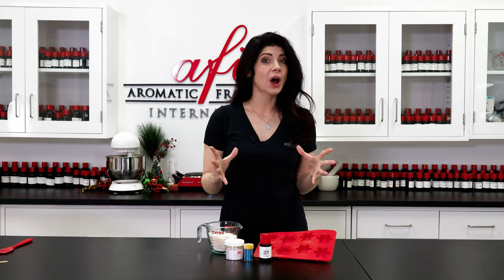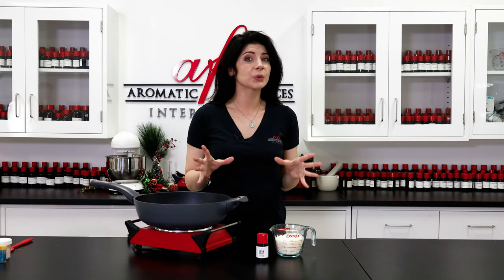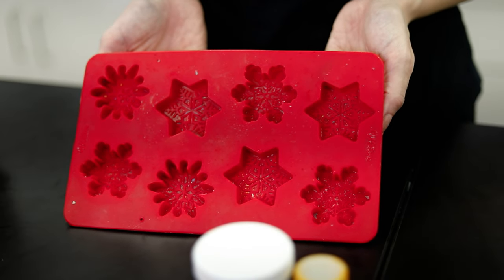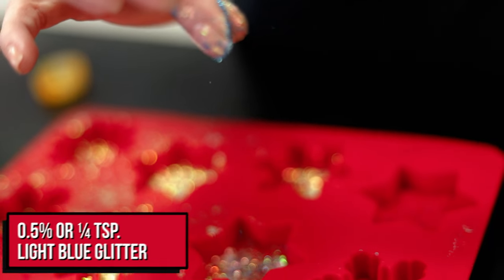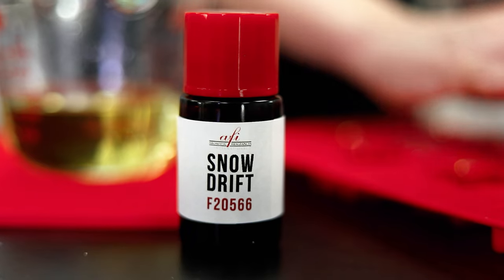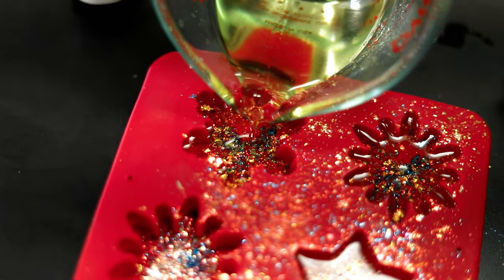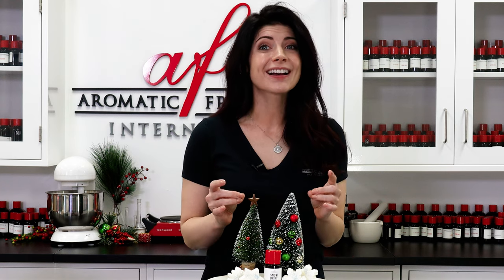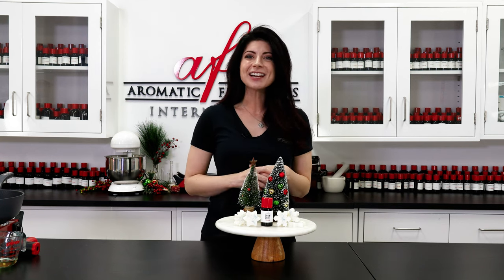How to Make Wax Melts at Home for Beginners (Easy)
Are you looking for an easy way to make wax melts at home? Look no further! In this video, we'll show you how to make wax melts using just a few simple tools and ingredients.

Wax melts are a great way to add a little extra fun and glamour to your routine. With this easy tutorial, you'll be able to create beautiful wax melts in no time! So watch the video and learn how to make wax melts for yourself!

Intro: (00:06)
Things needed: (00:23 )
Making it: (00:40)
Fragrance: (01:37)
Making it: (01:50)
Finished product: (02:26)